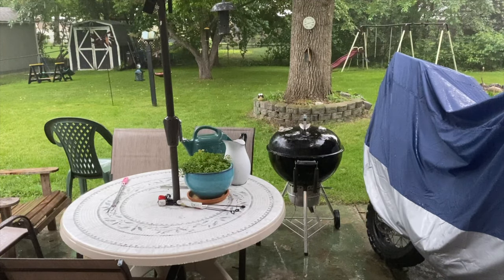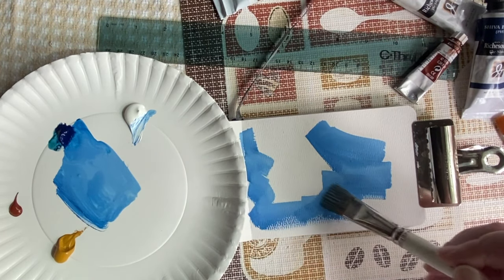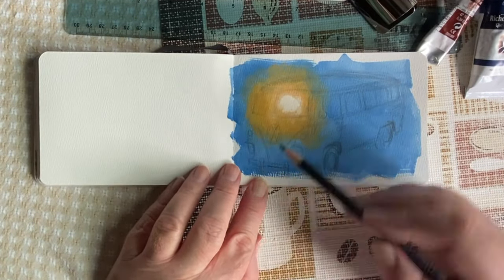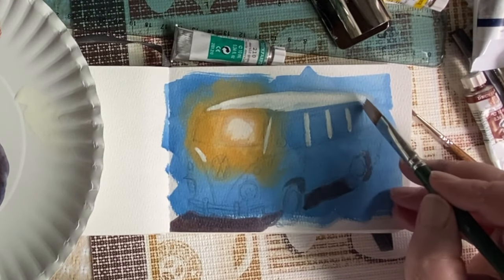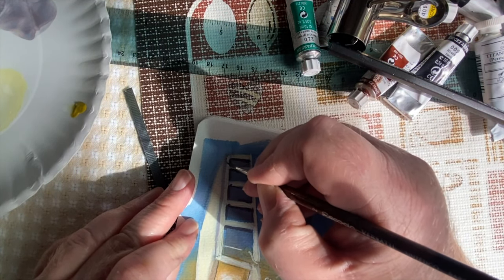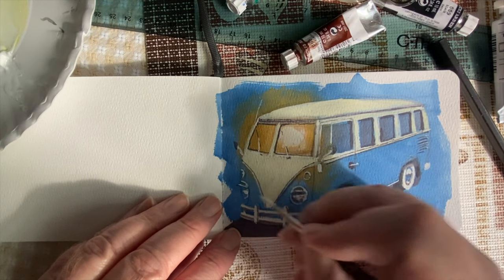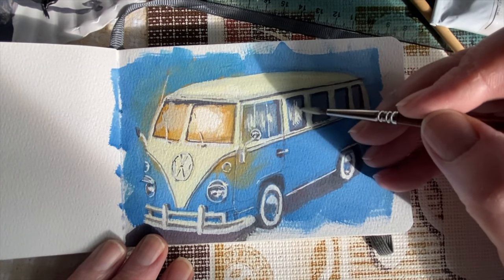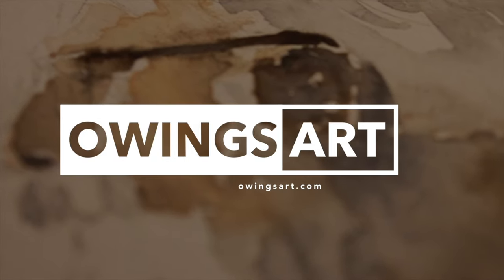Add A Light Effect To Your Gouache Paintings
In this video I use a spotlight technique I learned from Illustrator/Artist/Author James Gurney. Using a 1965 Volkswagen Microbus as my subject. I use some thumbnail sketches to get an idea of measurement, composition and angles. Using a very limited palette, I apply a casein underpainting and use gouache to complete the rest of this painting. Here is a link to my gear and to James Gurney's wonderful channel.

Casein Paint Set
Caran d'Ache Gouache
DaVinci Cosmotop Spin Short Handle Flat 10
Silver Brush Black Velvet Watercolor Brush Wash 1-Inch
Etchr Sketchbook
Faber-castell Tk - 9400 Clutch Pencil Hb 2mm

Credits:
Video production and content: Marty Owings
To sign up to get great music on Soundstripe - Use this link please